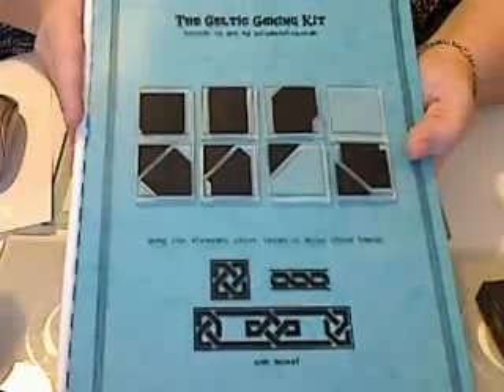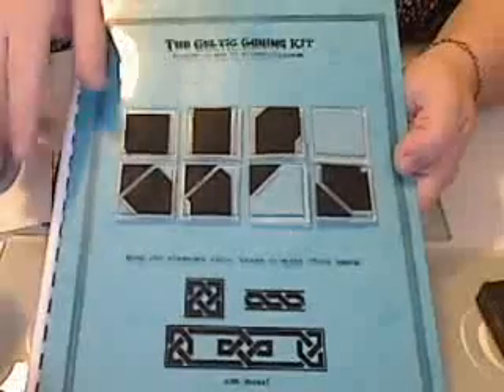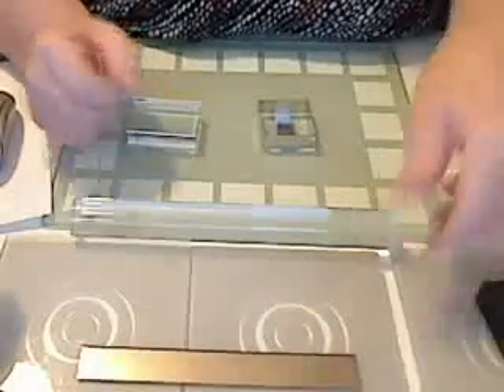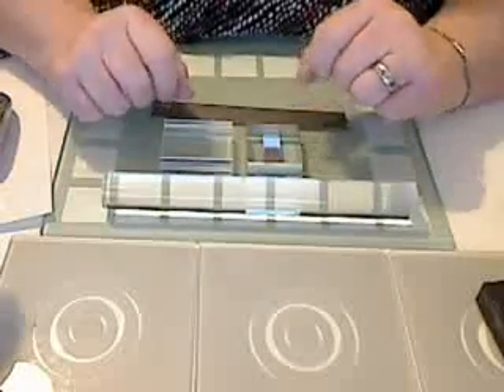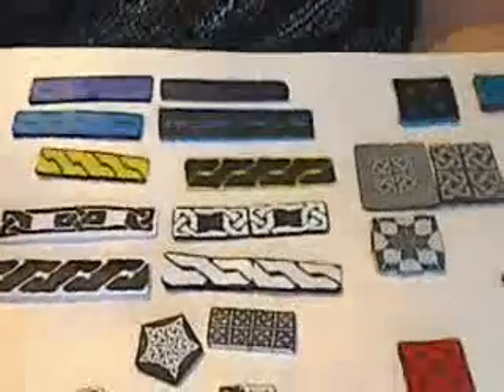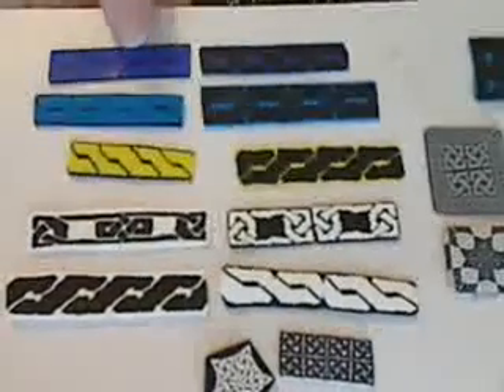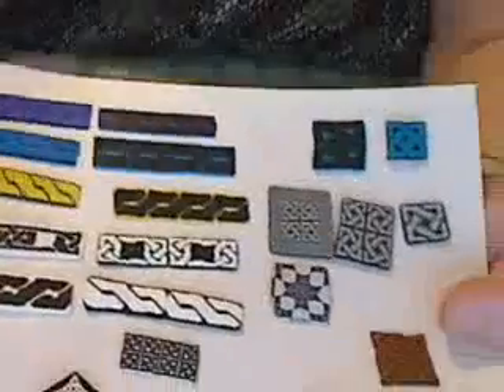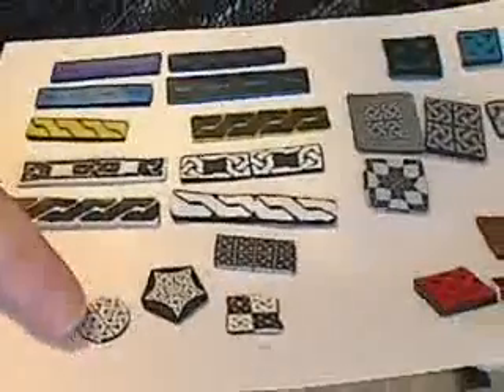Celtic Caning Kit - Simple Knot Part 1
Making a simple celtic knotwork cane using my Celtic Caning Kit